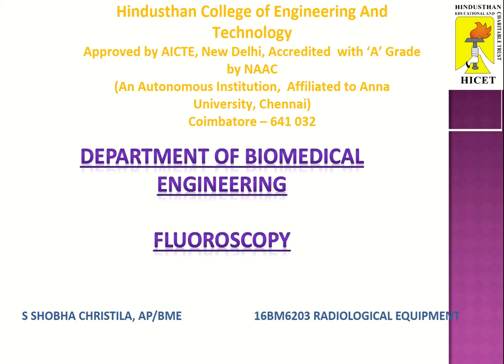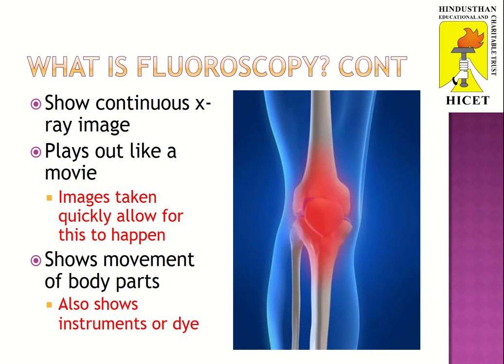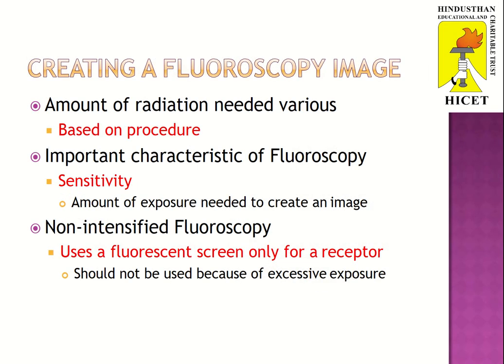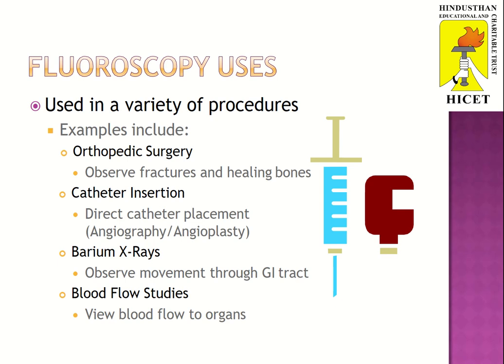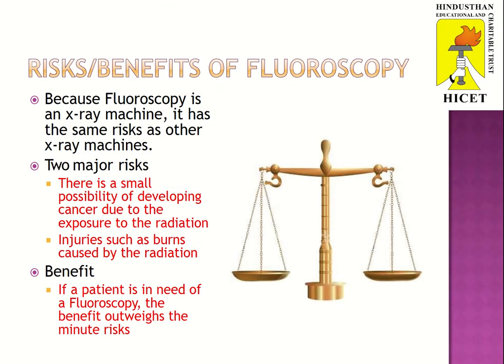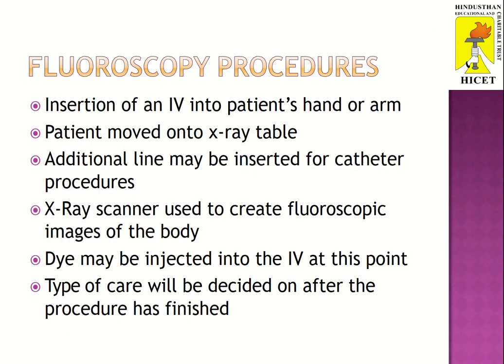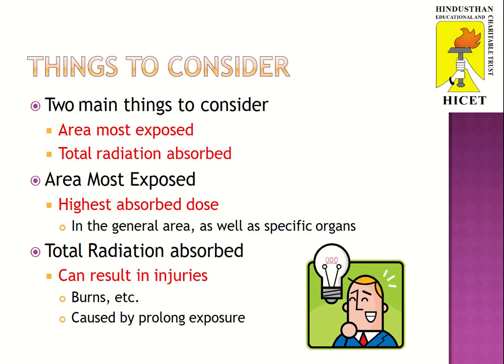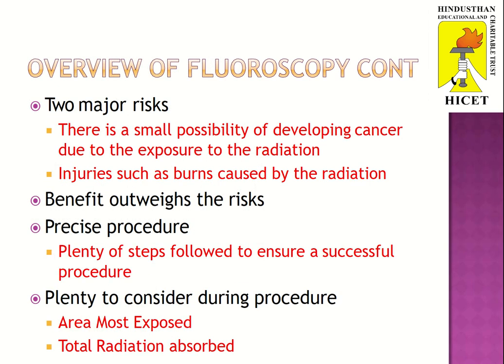RADIOLOGICAL EQUIPMENTS - FLUROSCOPY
In this video lecture it  clearly explain about the principles behind flurosocpy ,its types and uses of fluroscopy and its applications in healthcare